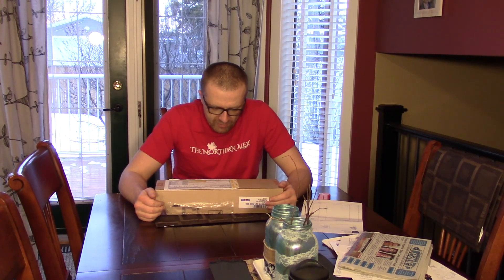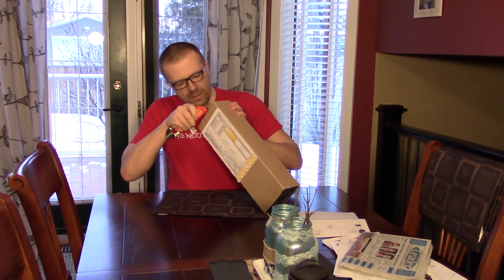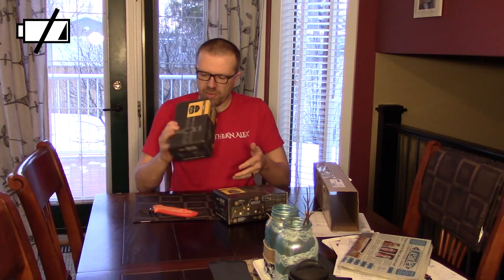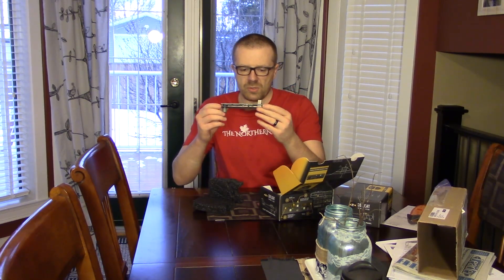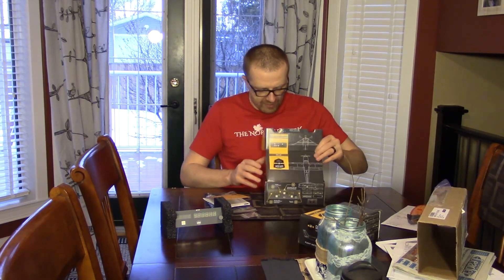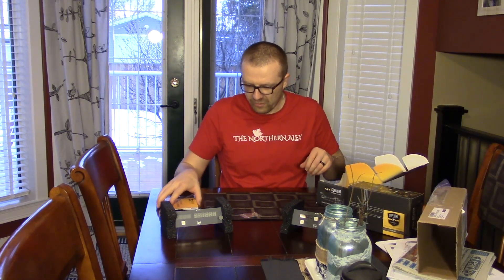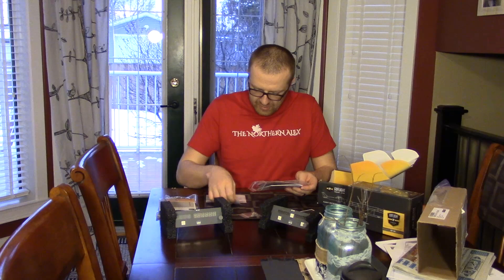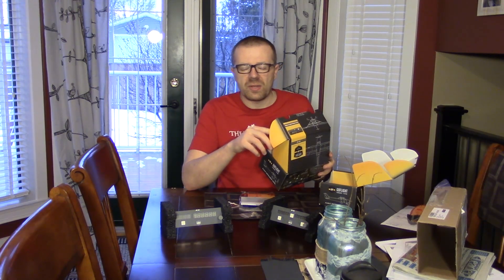Unboxing - Go Flight Versatile Radio Panel and Multi-Mode Display Panel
Join me for a quick unboxing of the first parts of my future  Home Cockpit.

The Go Flight Multi-Mode panel and the Versatile Radio panel

COME CONNECT

Code Zero